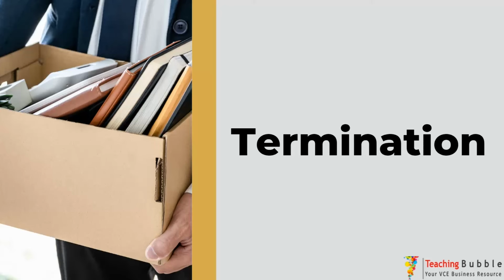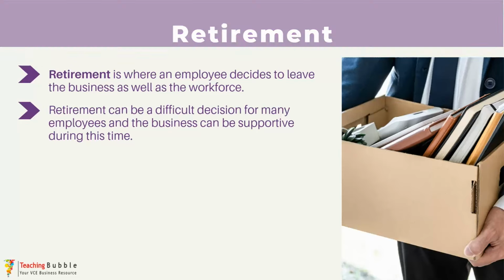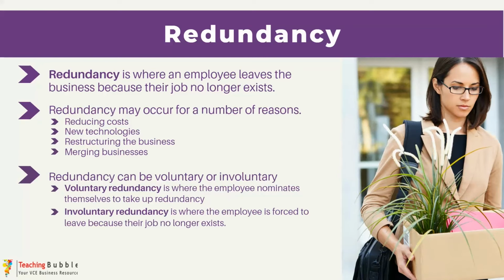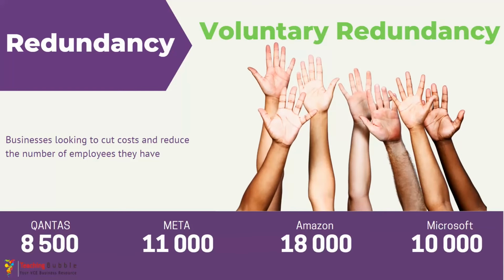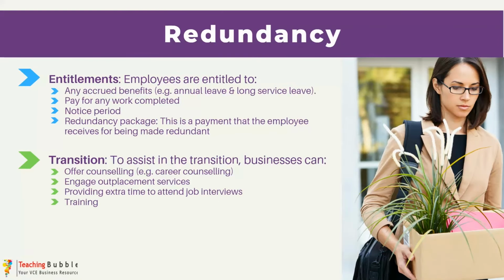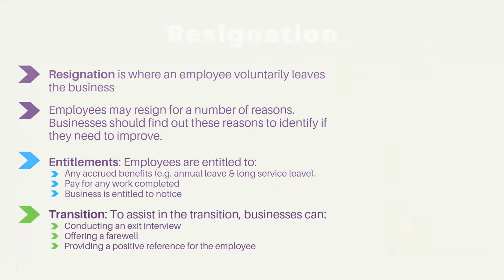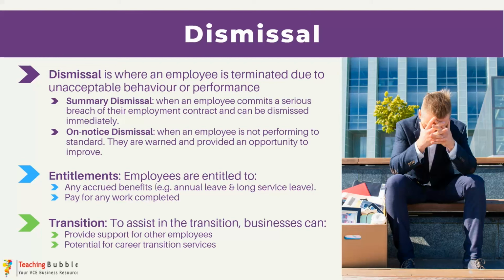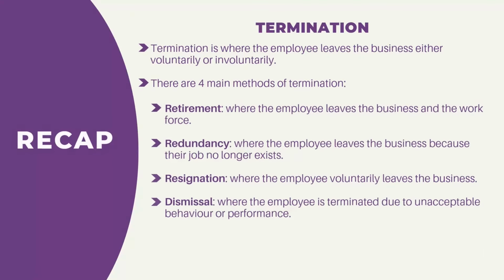Termination | VCE Business Management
This video looks at employee termination and the methods of retirement, redundancy, resignation and dismissal. To access the questions for this video, come on over to https:teachingbubble.com

0:00 Intro
0:58 Retirement
2:30 Redundancy
5:51 Resignation
7:03 Dismissal
9:04 Recap